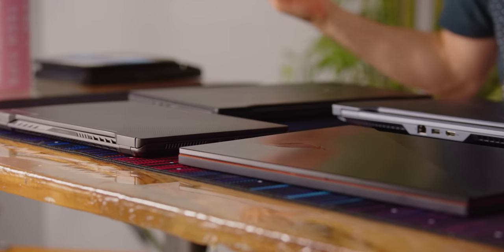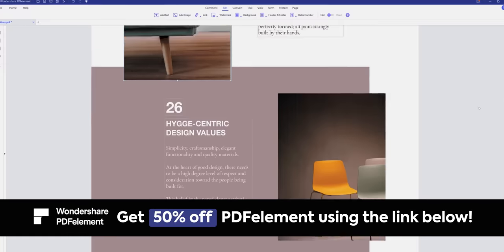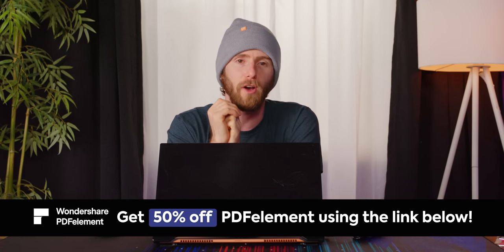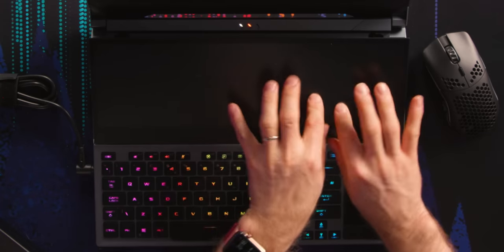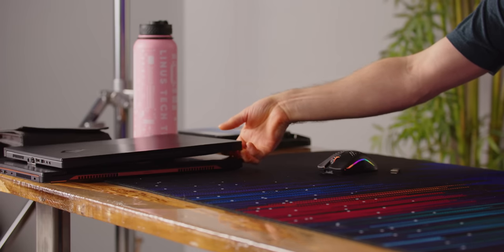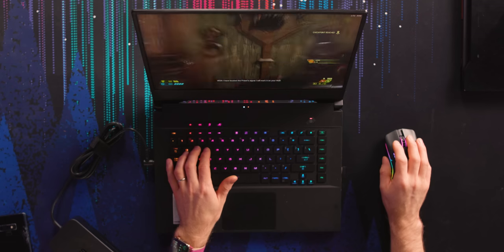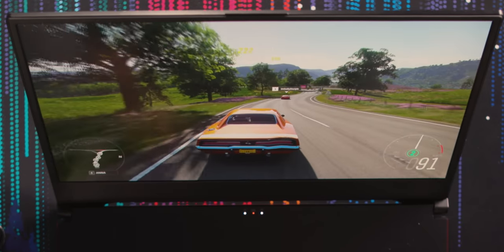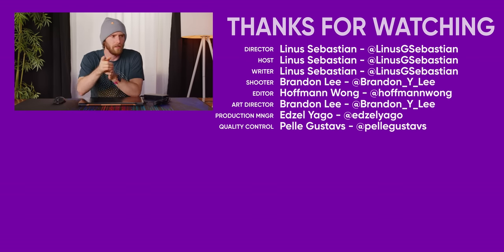I LOVE engineering samples! - ASUS Gaming Laptops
Engineering samples are great and ASUS ROG sent us something interesting. Four laptops that have the current generation hardware but new displays that we've been wanting for years!

Buy ASUS ROG Gaming Laptops
On Amazon (PAID LINK)
On NewEgg (PAID LINK)
On BHPhoto (PAID LINK)
On BestBuy (PAID LINK)